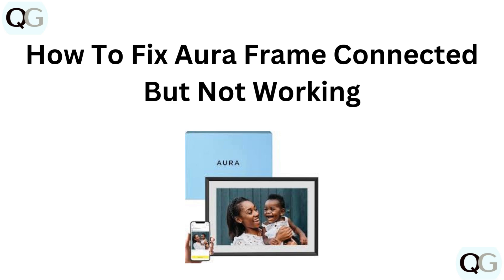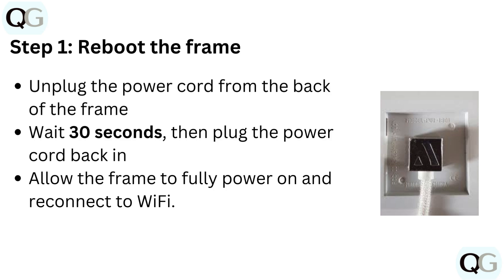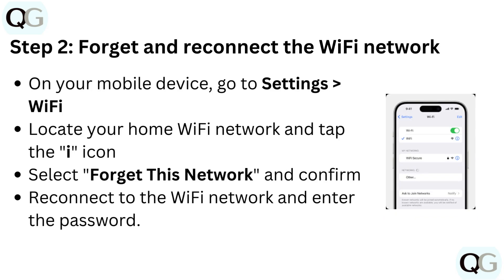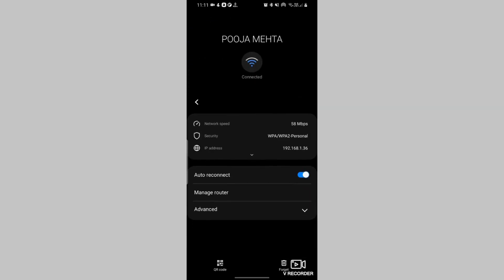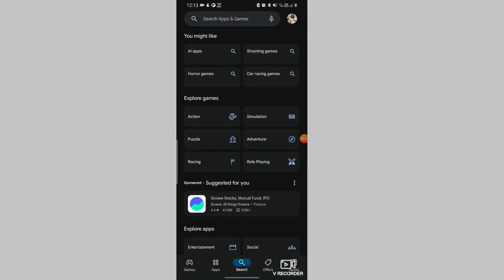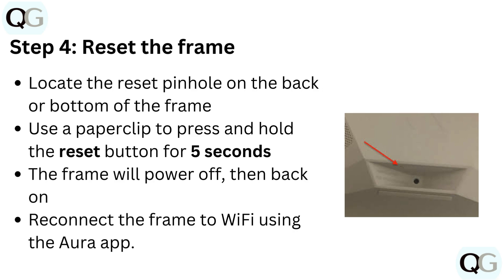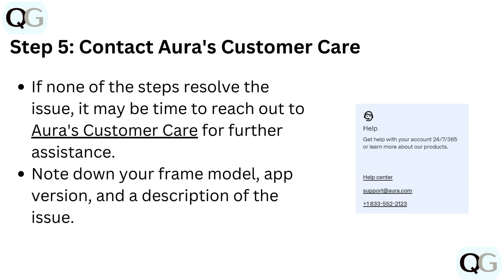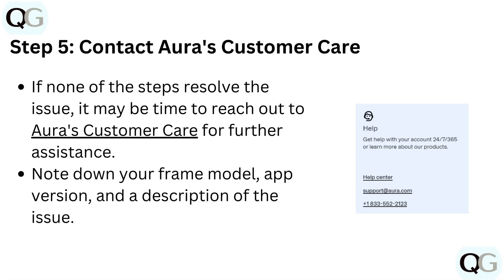How to Fix AURA Frame Connected But Not Working – Troubleshoot Wi-Fi, App Sync & Display Issues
In this informative video, we will guide you through the troubleshooting process for your Aura Frame that is connected but not functioning properly. We will cover common issues, provide step-by-step solutions, and share tips to ensure your frame operates seamlessly. Whether you are experiencing connectivity problems or display issues, this video aims to help you restore your Aura Frame to its full potential. Join us as we explore effective fixes and enhance your digital photo experience.

00:14 Step 1: Reboot The Frame
00:26 Step 2: Forget And Reconnect The Wi-Fi Network
00:44 Step 3: Update The Aura app
00:55 Step 4: Reset The frame
01:10 Step 5: Contact Aura's Customer Care